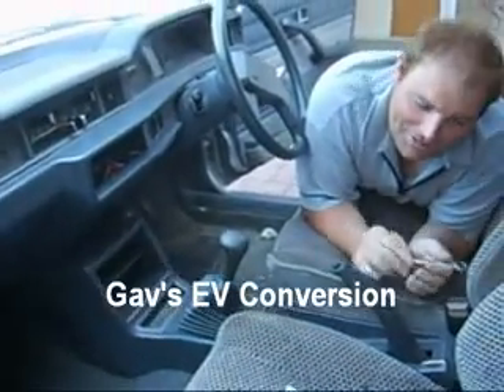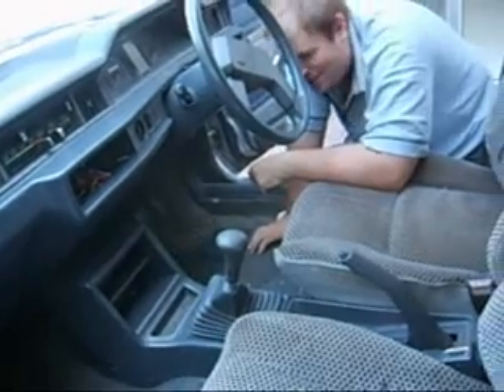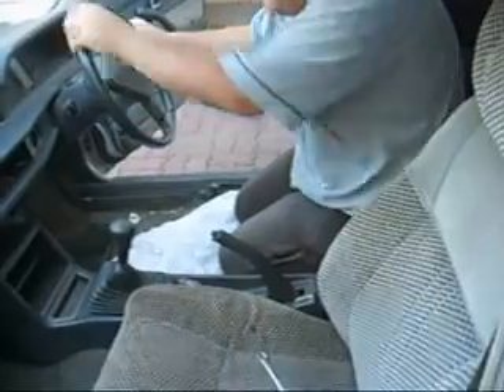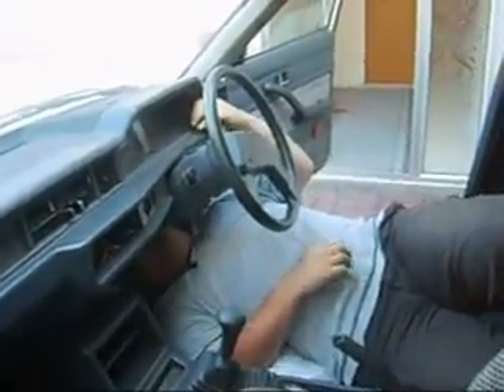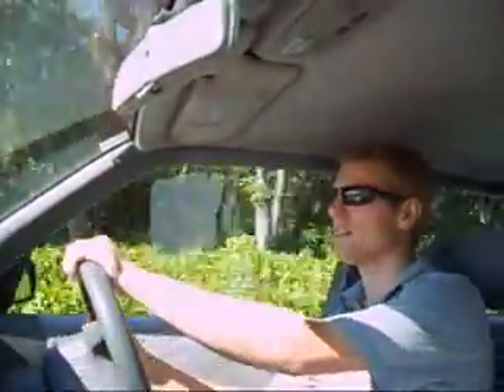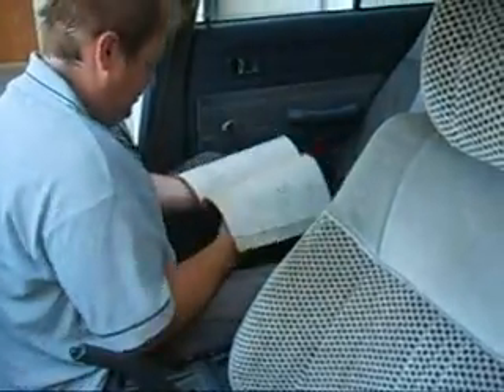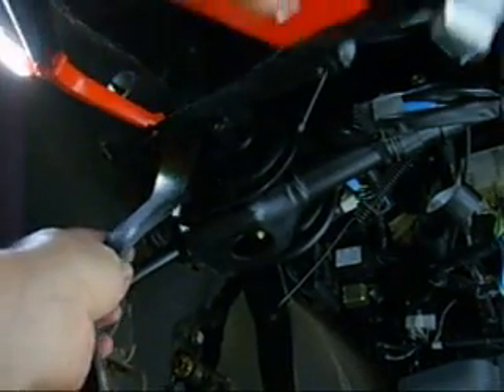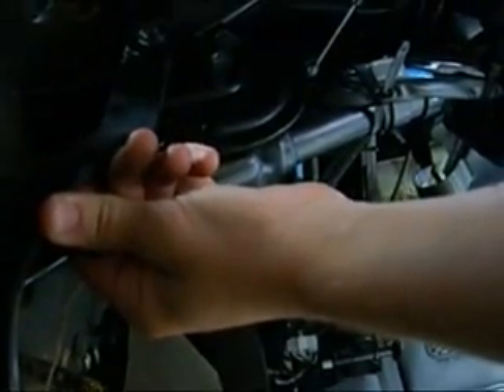Gav's EV Conversion 5 - Removing the Clutch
Wow, this EV conversion project is turning into a mini series.
Next it'll be "Twin Peaks - Who Killed Laura Palmer's Electric Car?"

In this video we're removing the clutch from the car. A clutch isn't needed in your average Electric Vehicle as you generally drive around town in one gear all day. If required, you can still change gear easily though as there's no backpressure from having a big gas engine chugging away aimlessly.

There are many EV drivers who swear by keeping the clutch in the car, and many who think it's unnecessary but once it's up & running I'll be the judge of that!

It's my first EV so I'm keeping it simple. No motor+clutch+gearbox adapter makes it nice and simple for a non-mechanic like me.

Anyway, we hit a bit of an obstacle trying to remove the clutch by undoing nuts & bolts. The clutch pedal base seems to be a sealed unit.
This leaves us little option for removal but getting out a saw...